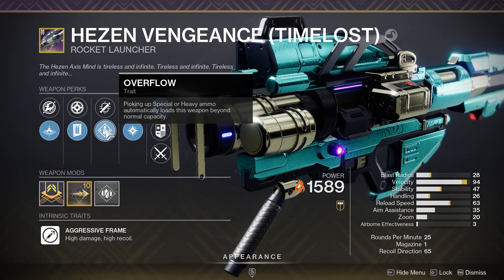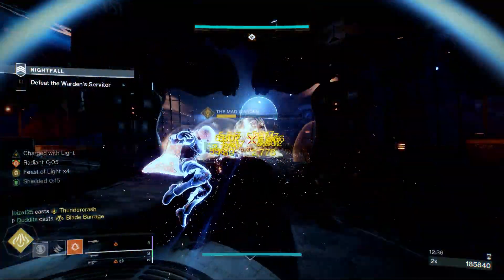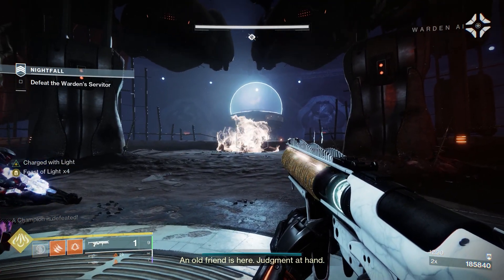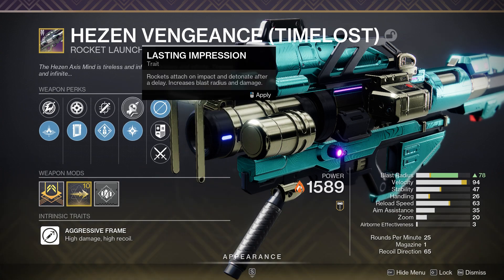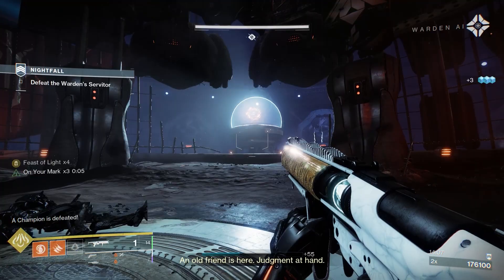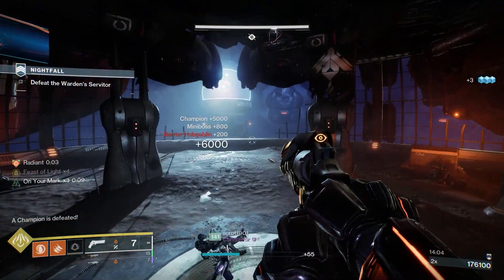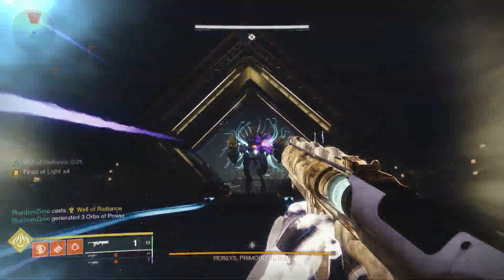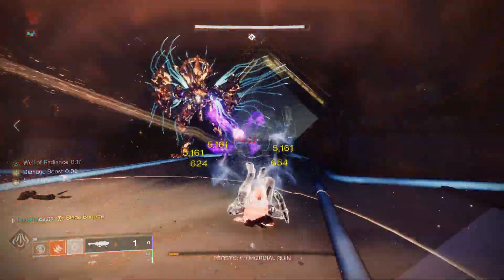Double Cluster DPS! Overflow Hezen Vengeance Burst Damage Destiny 2 Season 19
Glad I found this in my vault solid damage ideal for bosses and champs.